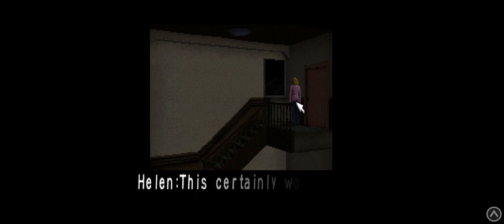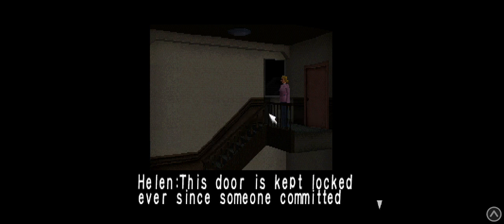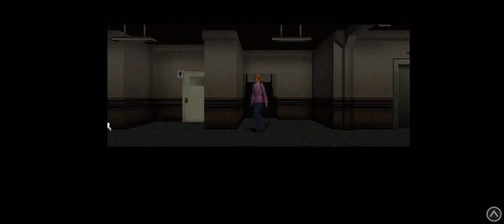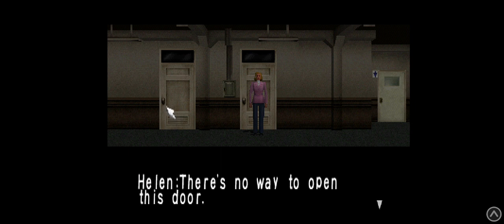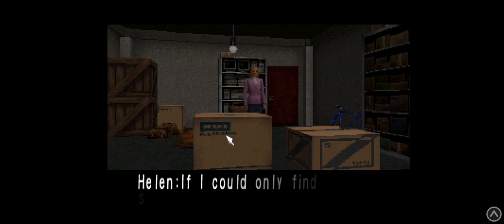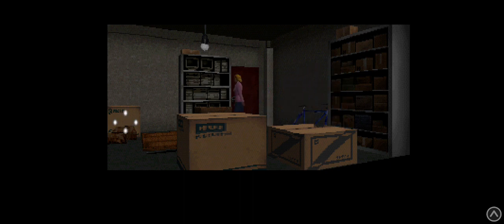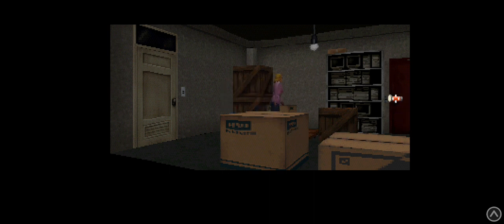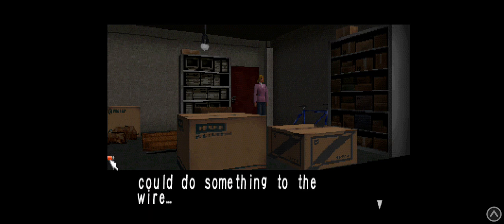Clock Tower (Ps1)Clock tower 2 in Japan playthrough 1 part 7